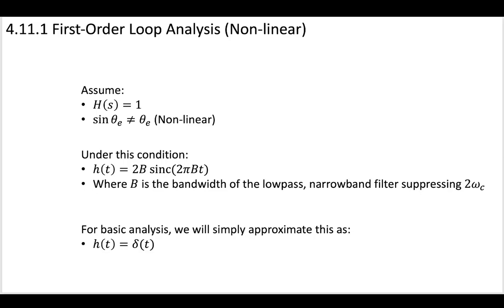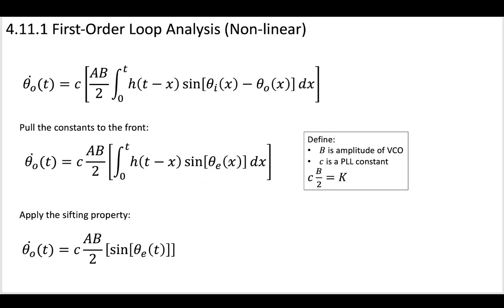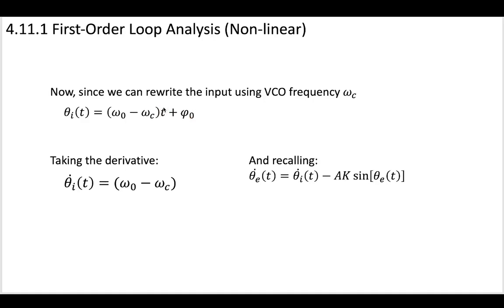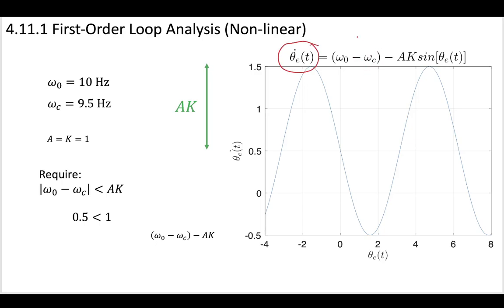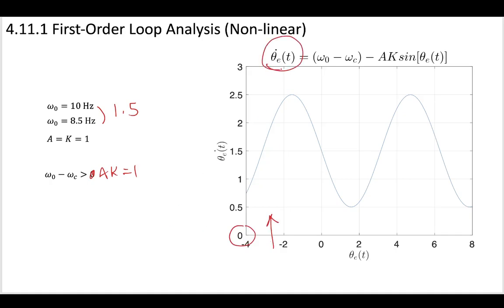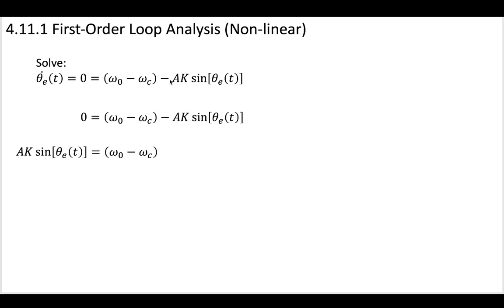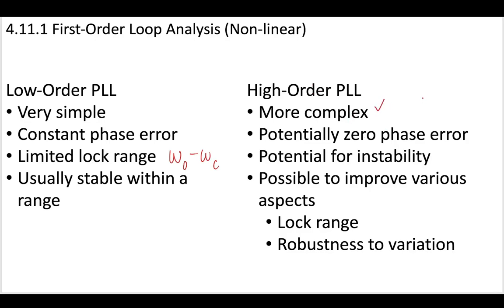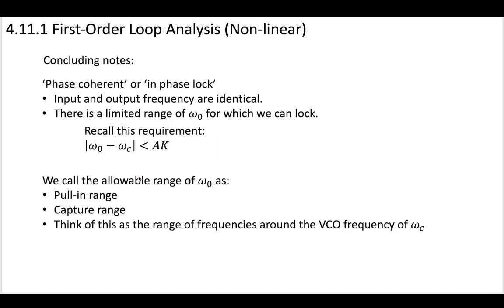12 - 4.11 VCO Conclusions, Stability, Pull In Range